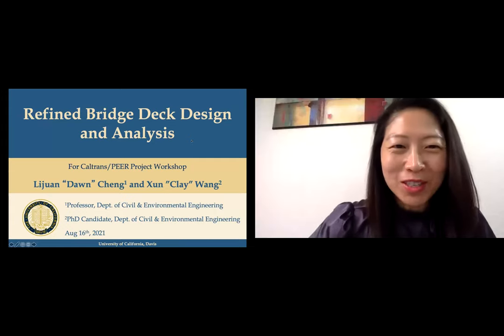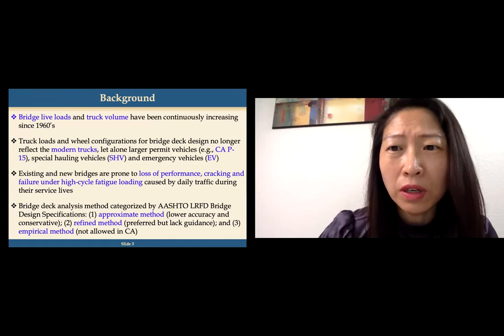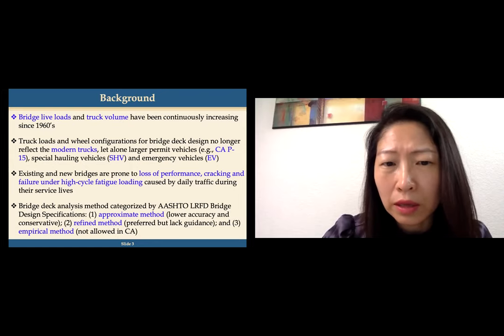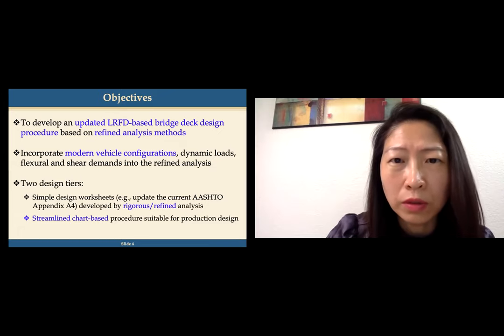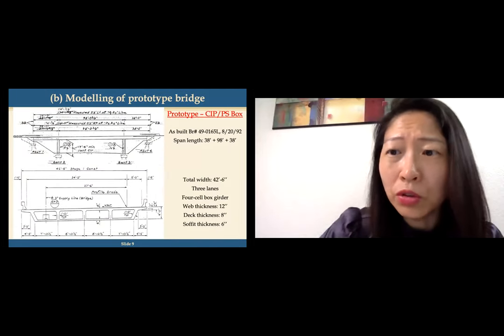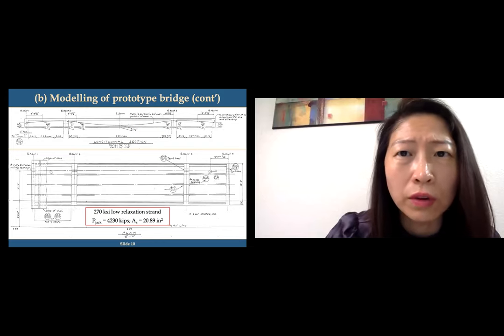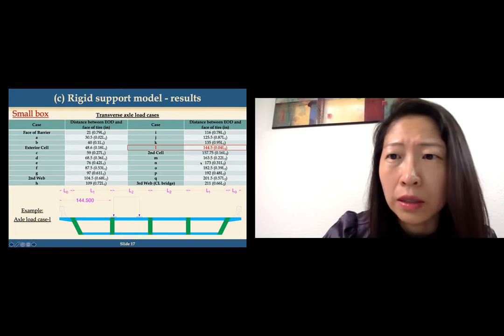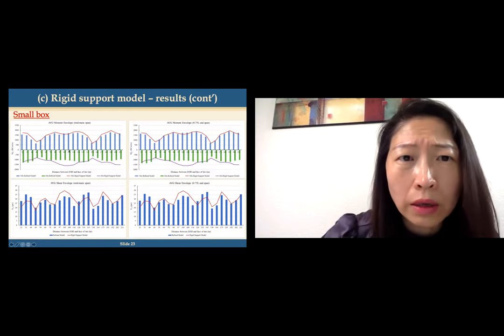2021 PEER Researchers' Workshop Day 1: Lijuan "Dawn" Cheng, UC Davis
Refined Bridge Deck Design and Analysis